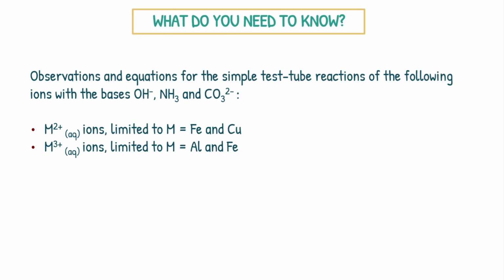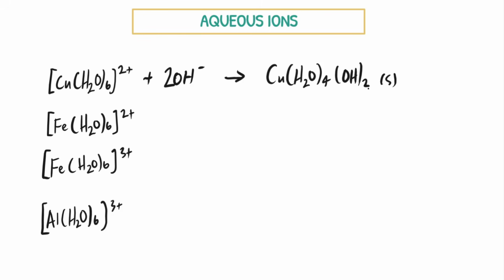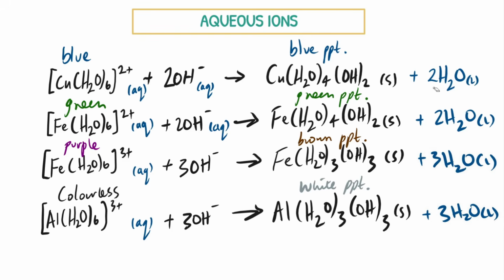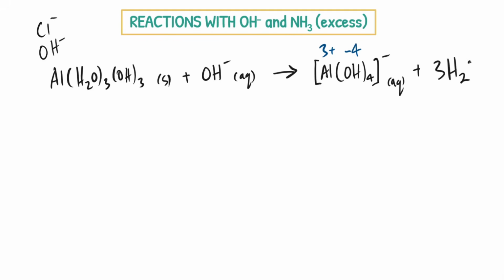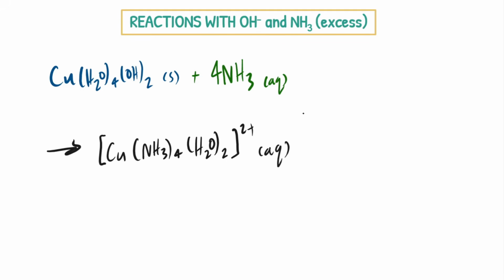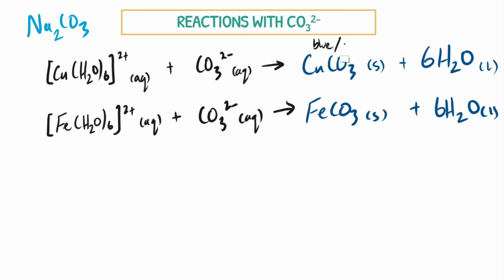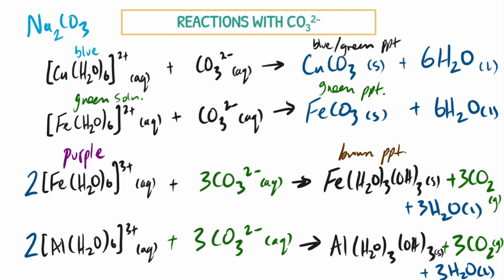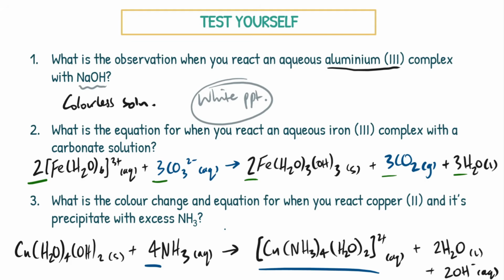EVERY Inorganic Aqueous Ion OBSERVATION and EQUATION You NEED To Know｜A Level Chemistry (AQA)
This video is intended to be an ultimate guide and revision on EVERY observation (test-tube colour change) and equation you need to know for the 3.2.6 Reactions of ions in aqueous solution topic for the AQA A Level chemistry specification. The aim of this video is to help all of you revise and prepare for your paper 1 and 3 exams.

🔍 In this video, we cover:
00:00 - Intro and specification breakdown
00:58 - Aqueous ions you need to know
02:44 - Reactions with OH- and NH3
08:56 - Reactions with EXCESS OH- and NH3
16:34 - Reactions with carbonates
22:39 - Test yourself questions (REVISION)

📝Resources📖
- AQA specification:

📚 Although this tutorial focuses on AQA, the concepts covered here are also applicable to other exam boards, such as OCR and Edexcel